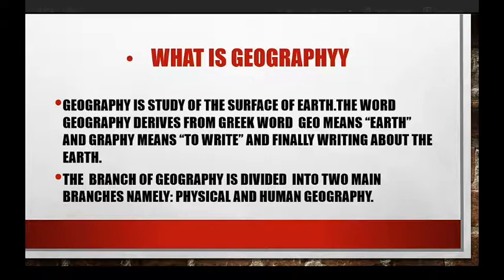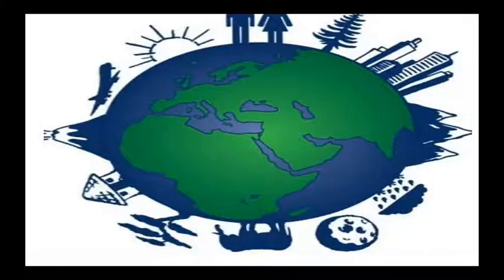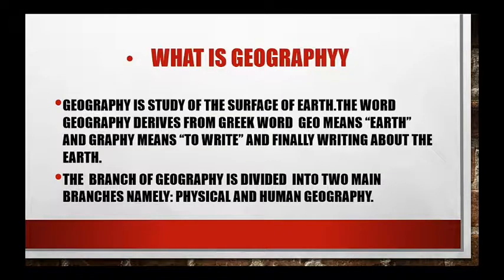Geography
Hi friends I am Divya Suriya here.

Did u find it useful?
Waiting for your comments.